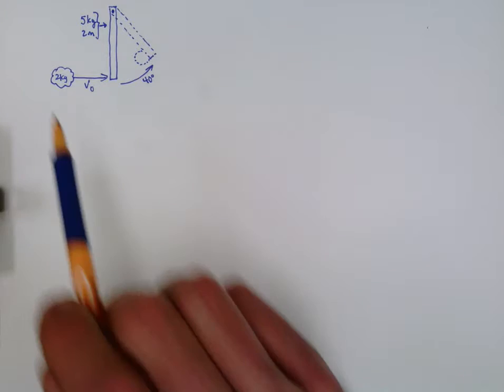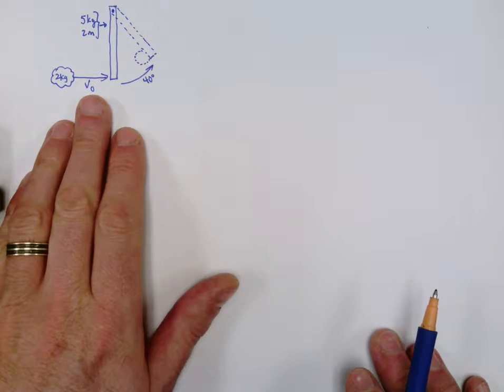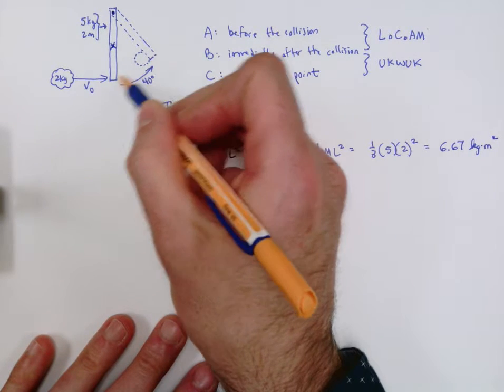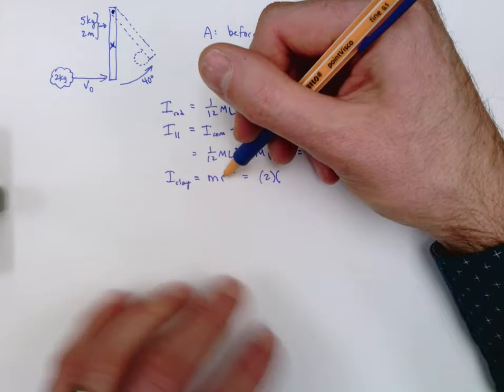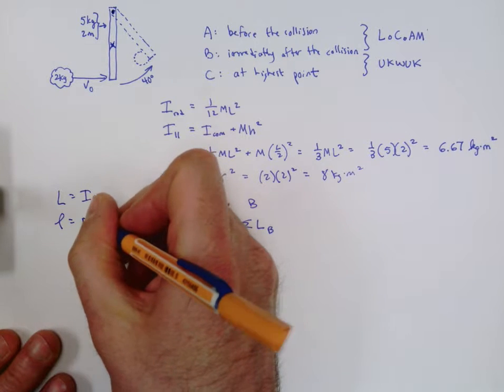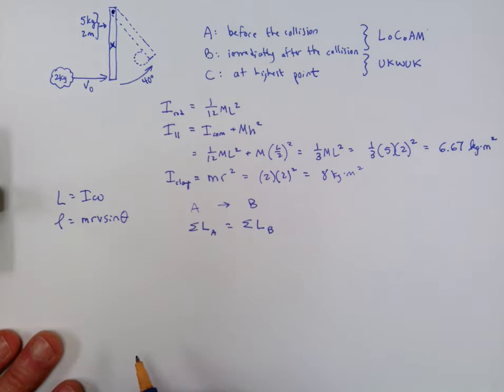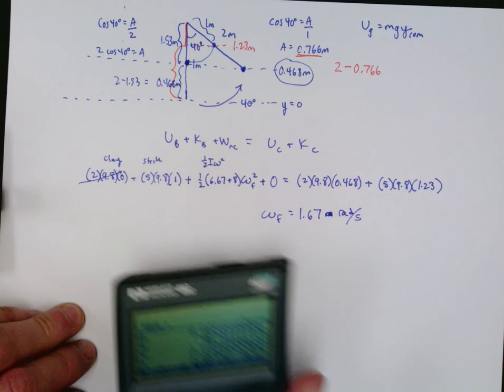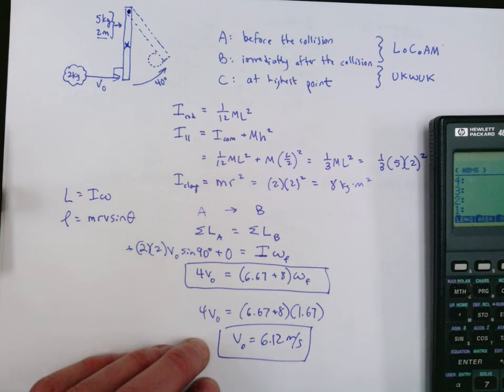LoCoAM clay hits rod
solution to a Law of Conservation of Angular Momentum problem